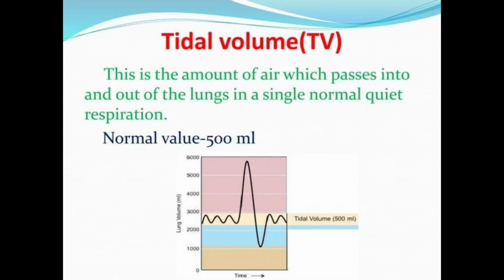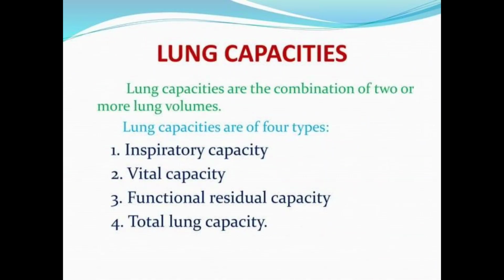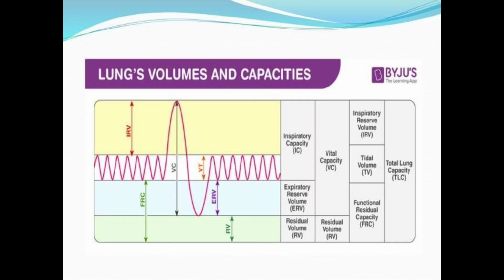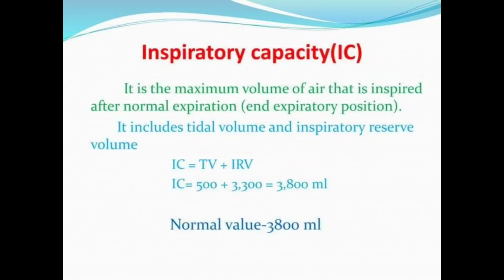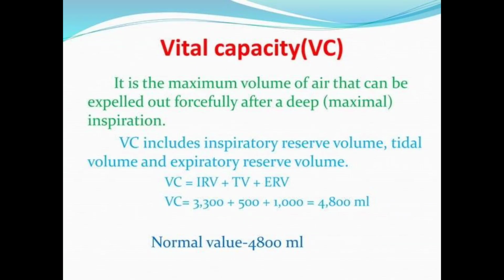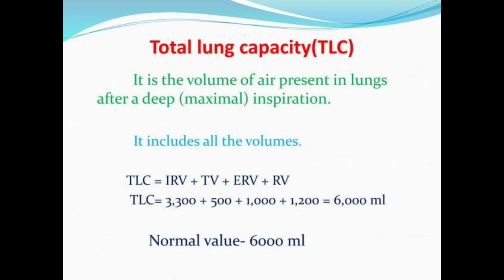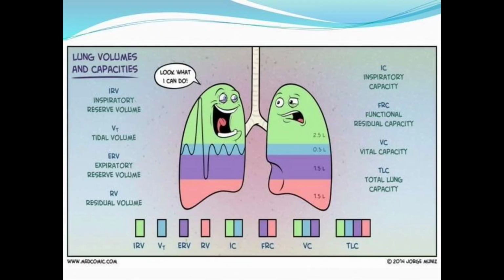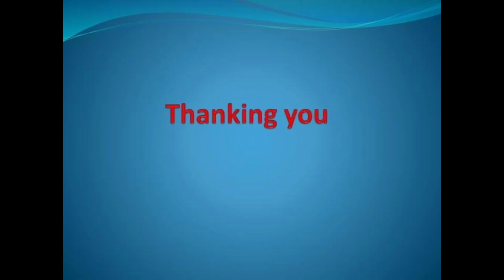Lung Volumes & Lung Capacities | Easy Nursing Lecture for ANM, GNM, BSc Nursing#Lungvolumes#gnm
This video covers Lung Volumes and Lung Capacities in a simple and easy-to-understand way, specially designed for BSc Nursing, GNM, and ANM students.

You will learn:
✔️ Types of Lung Volumes – Tidal Volume (TV), Inspiratory Reserve Volume (IRV), Expiratory Reserve Volume (ERV), Residual Volume (RV)
✔️ Types of Lung Capacities – Vital Capacity (VC), Total Lung Capacity (TLC), Functional Residual Capacity (FRC), Inspiratory Capacity (IC)
✔️ Differences between Lung Volumes & Capacities
✔️ Clinical importance for exams & practice

This lecture will help you in nursing exams, viva, and clinical knowledge. Perfect for ANM, GNM, and BSc Nursing students.